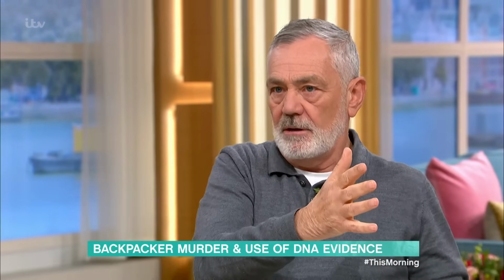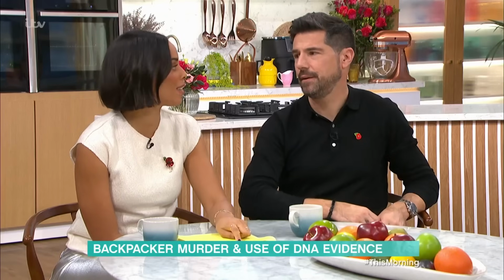Criminologist David Wilson Explains How Your Cat’s Hair Could Land You In Jail | This Morning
According to researchers at the University of Leicester, pet hairs could serve as a key tool in solving crimes. They believe DNA from a single cat hair could link a suspect to a crime scene or a victim. But how reliable is this? We’re joined by criminologist David Wilson to explain what DNA profiling is, how the process works and to discuss previous crimes where forensic breakthroughs have been crucial.

Join us every weekday as we meet the people behind the stories that matter, chat to the hottest celebs, get the latest fashion trends, and cook up a storm with your favourite chefs!